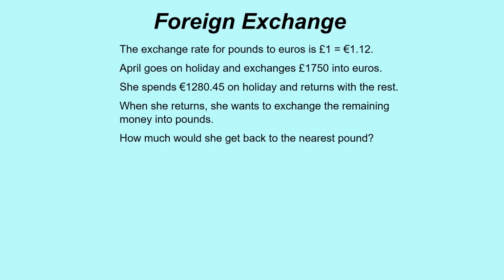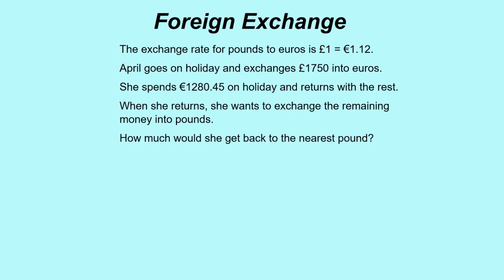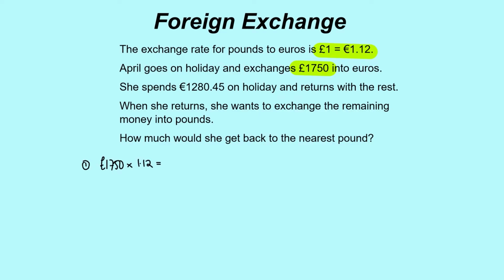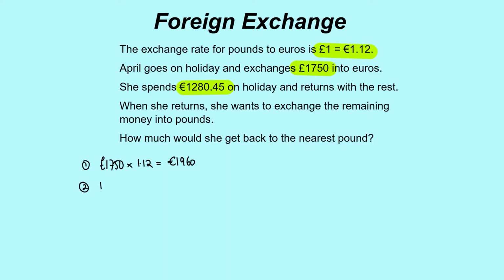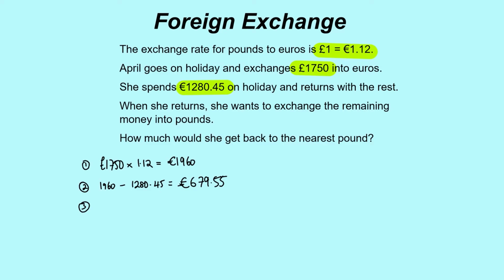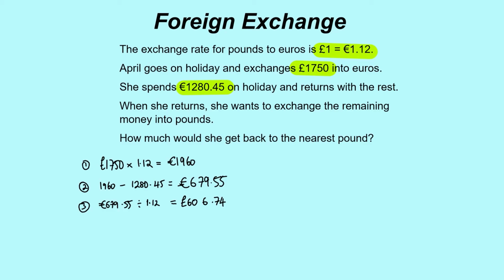Real Life Calculations - Foreign Exchange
A video guide explaining how to use foreign exchange in a real life context.